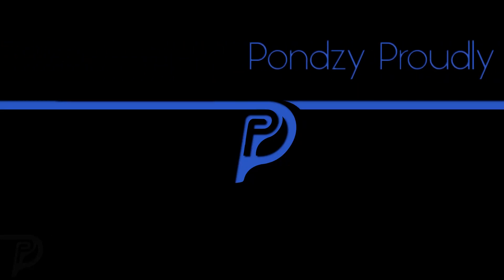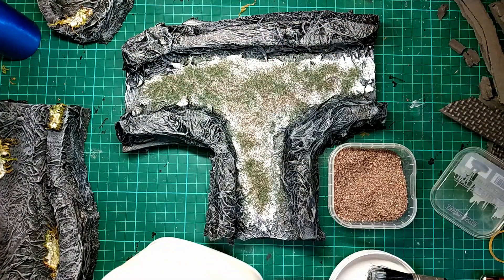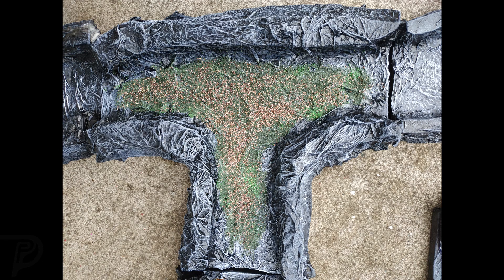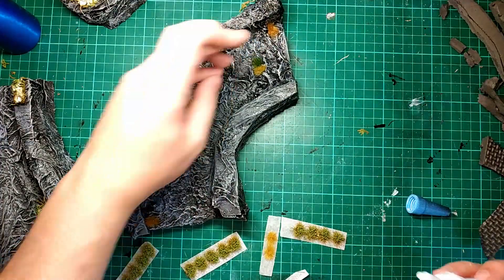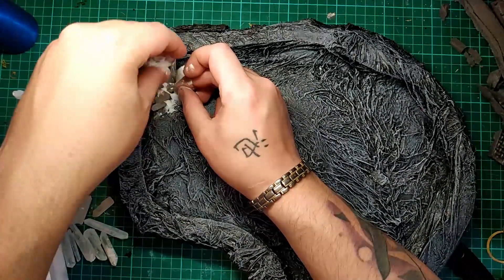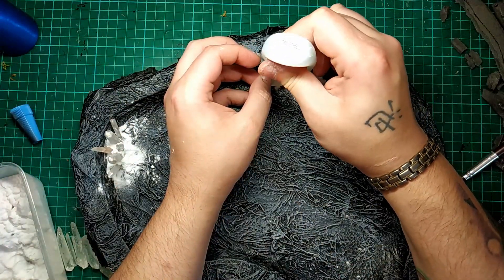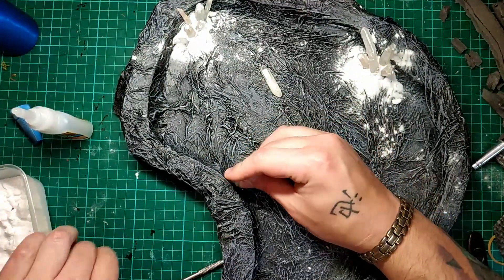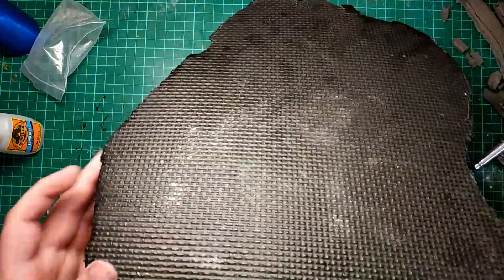Create Cheap and Easy Terrain - Episode 2: Modular Caves part 2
Floor Mats:

Grass Tufts:

Mod Podge:

Quartz Crystals: